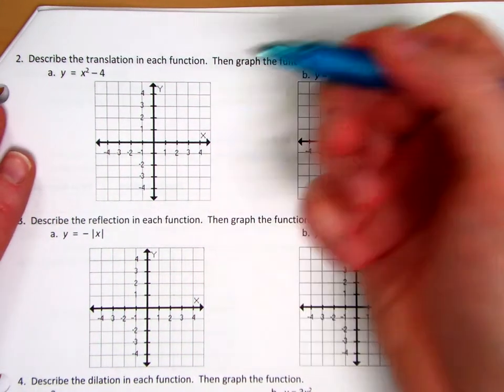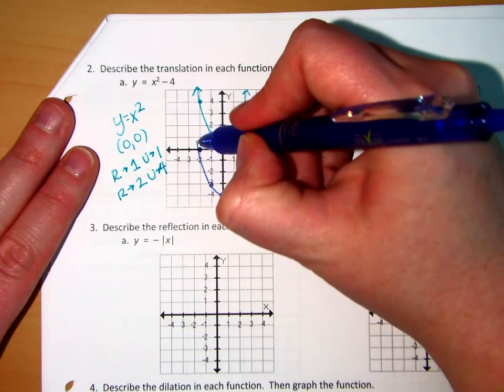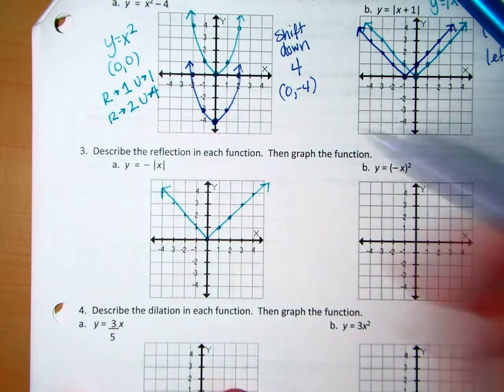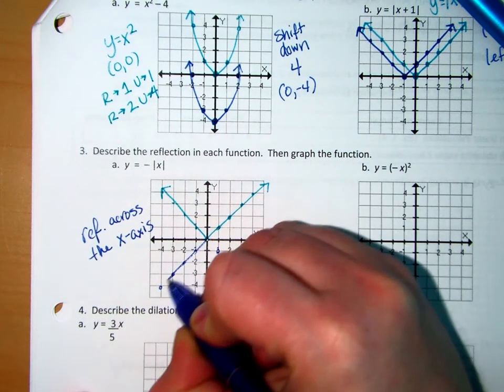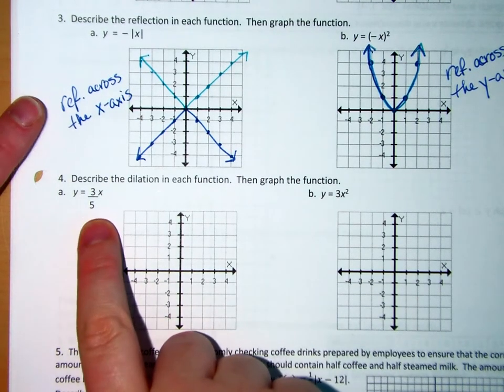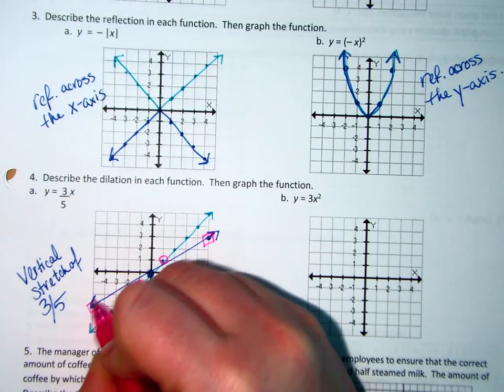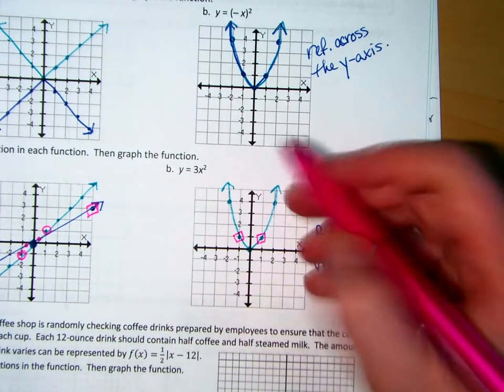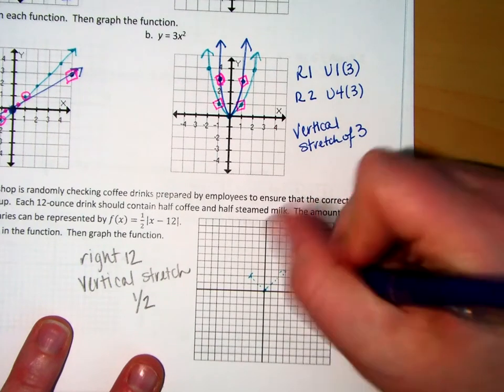Alg 2A: 2.7 Parent Functions and Transformations